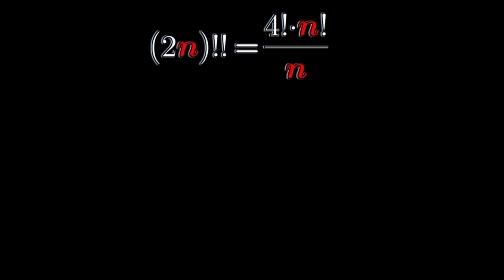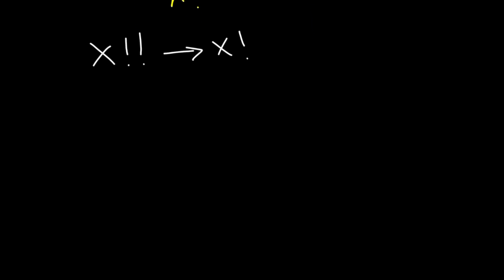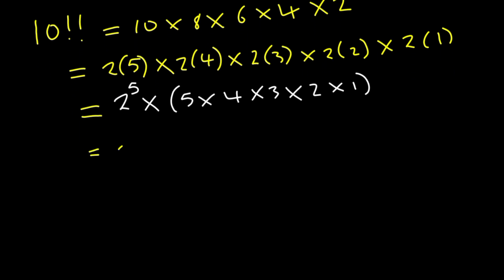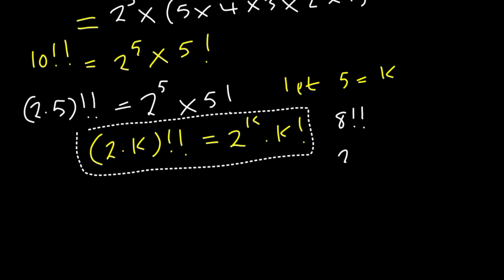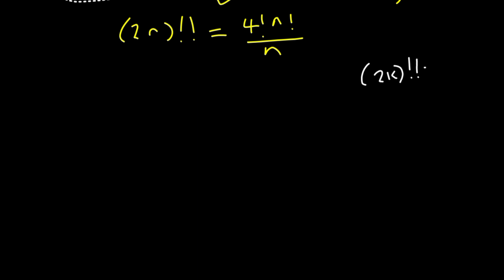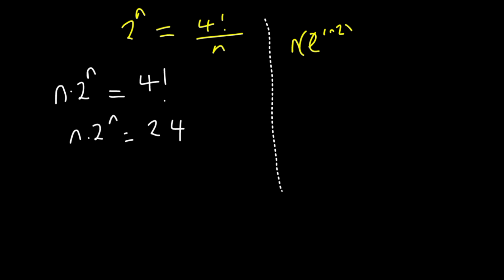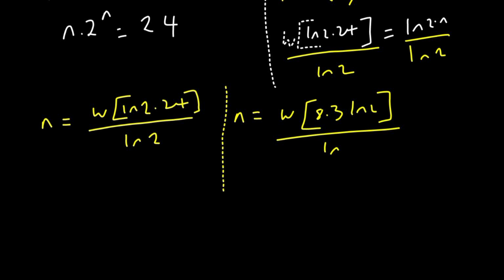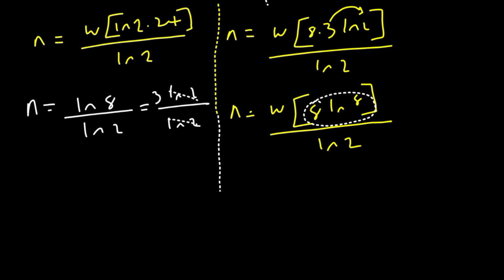Impossible Factorial Equation | Double vs Single Factorial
How to solve an impossible factorial equation | (2n)!! = (4! * n!) / n.

This mathematical challenge looks completely impossible at first glance because it forces three entirely different layers of algebra to interact in a single identity.

 Most students lose their footing immediately when they see an even double factorial on the left side colliding with a standard numerical factorial, a single variable factorial, and a completely normal naked variable on the right.

In this video, we break down the weird mechanics of this mixed equation by unveiling the exact structural relationship that connects double factorials to single factorials. Instead of using messy guessing games or endless expansions, we apply a clean algebraic bridge that simplifies the chaos into a straightforward identity.

This step-by-step breakdown is a masterclass in factorial logic, perfect for anyone looking to master high-level algebra and Olympiad-tier problem-solving strategies.
Here are the key takeaways from this advanced identity:

📍 Understanding the foundational definition of an even double factorial allows you to break down the left side into an expression that speaks the same language as a standard single factorial.
📍 Tracking the behavior of the single factorial against the normal variable in the denominator prevents you from falling into the standard simplification traps.